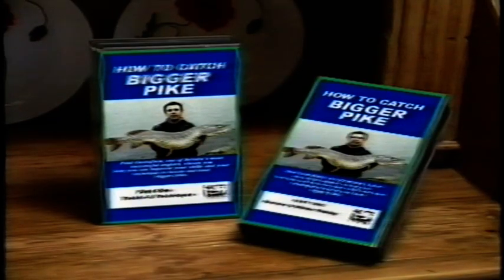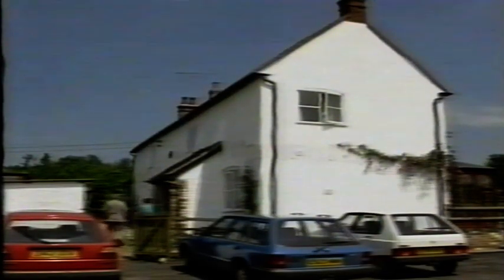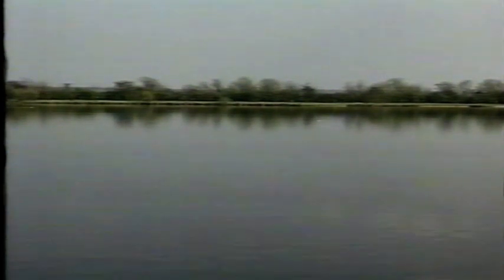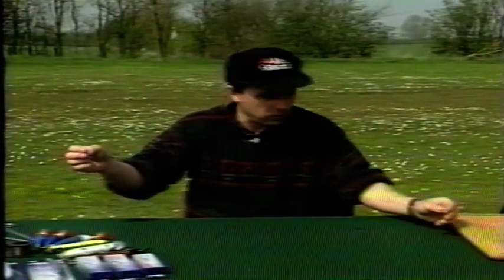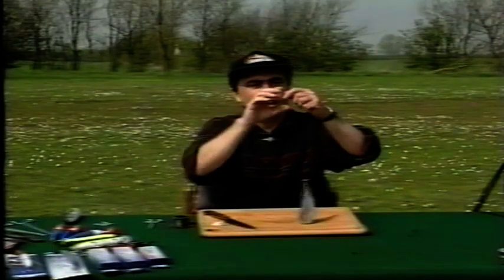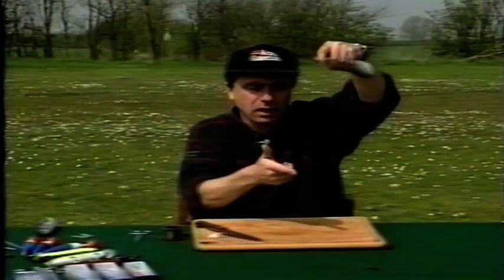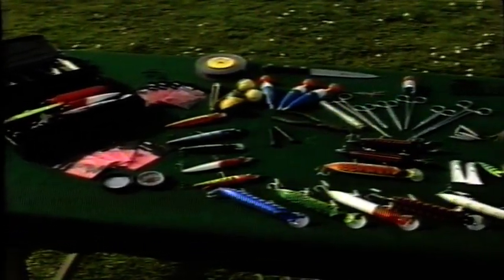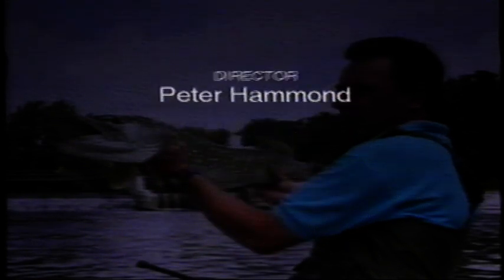How to catch bigger pike part 1 with paul gustafson